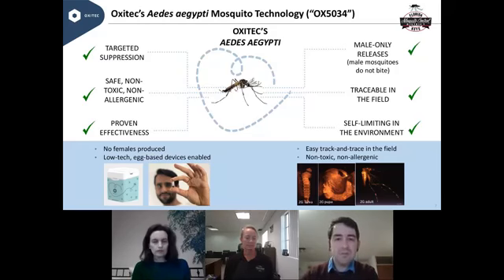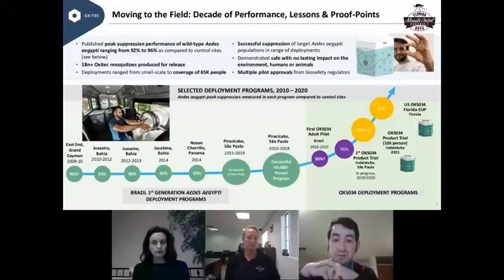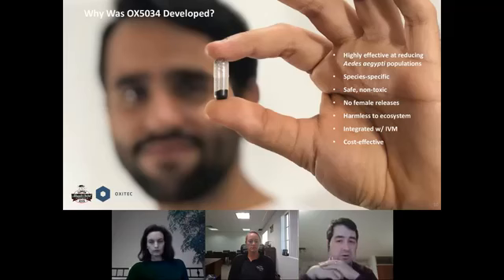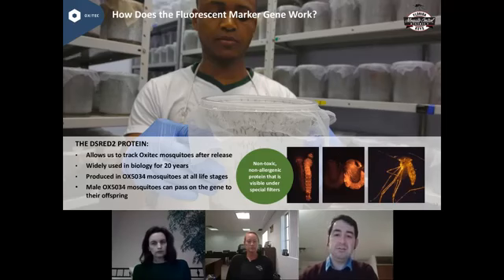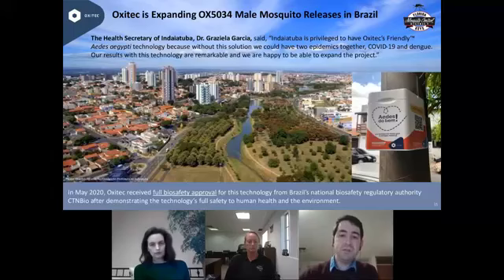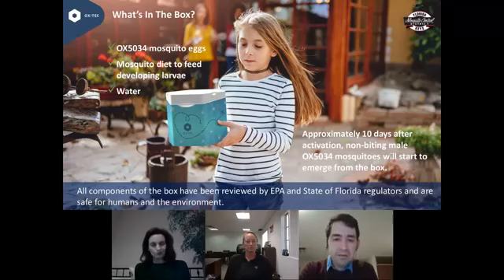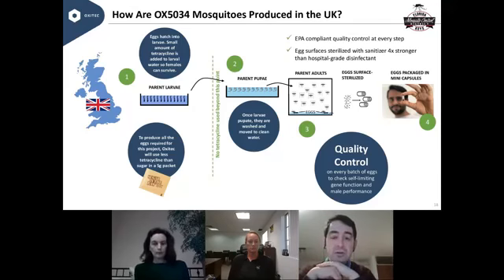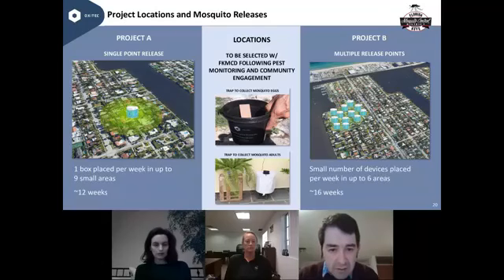FKMCD - Oxitec Public Educational Webinar #9: What's in the Box?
This FKMCD - Oxitec Public Educational Webinar, our ninth, shows how Oxitec's just-add-water technology helps control the AedesAegypti mosquito population. The second half of the webinar includes questions and answers with attendees. 🦟